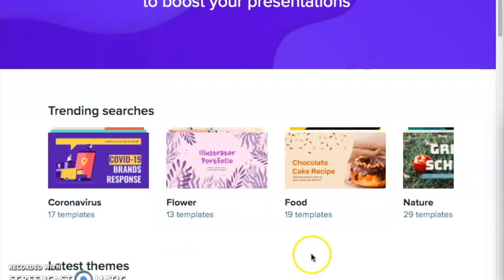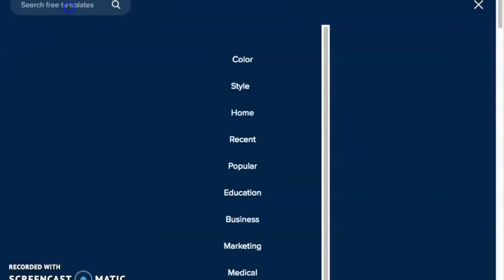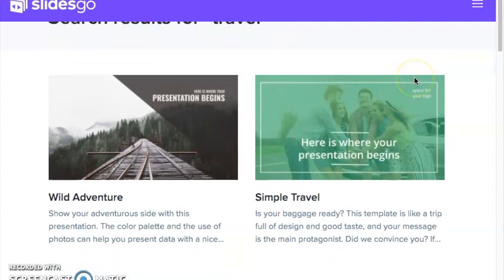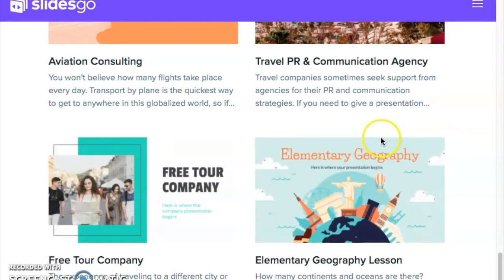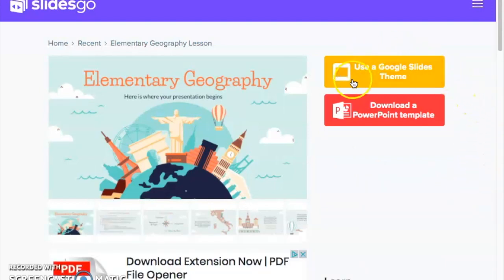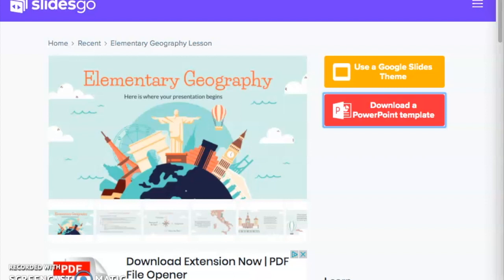Virtual Class Field Trips: Engaging Visuals (2 of 4)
In this episode, I go over my secret weapon in creating virtual class field trips: engaging visuals.

Get extra in-depth bonus tips on planning an engaging virtual class field trip

▼ FREEBIES

Check out my Semana Santa presentation and get a free copy!